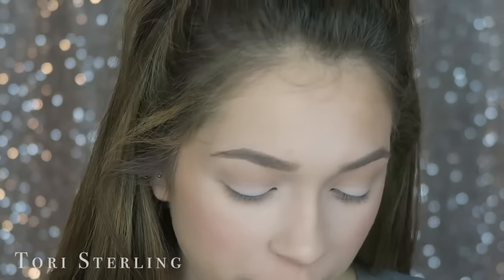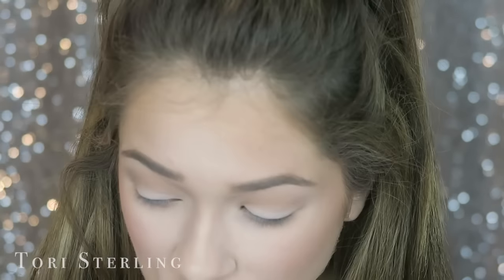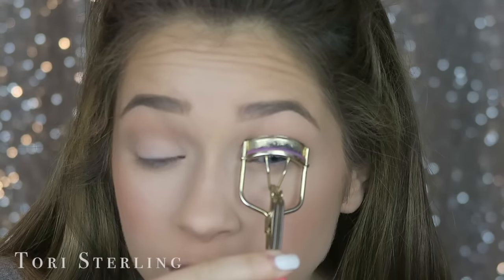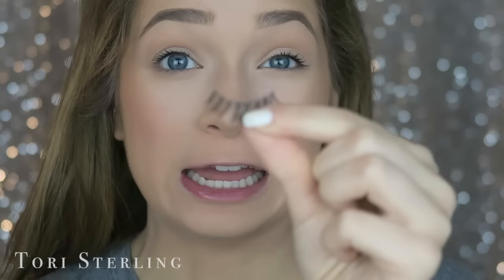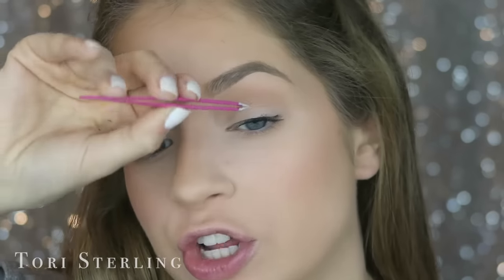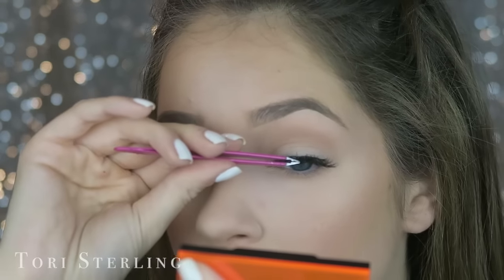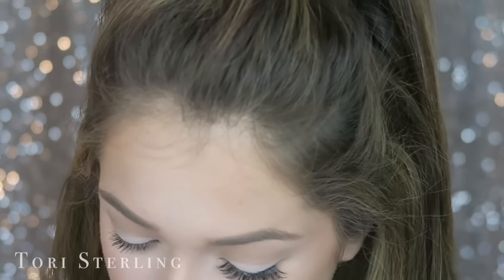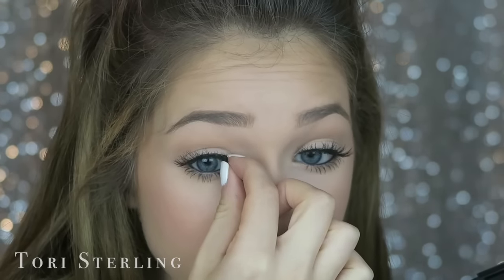How to Apply False Eyelashes for Beginners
How to apply false eyelashes for beginners! If you want to wear false lashes everyday, go for it. This is super simple and easy, beginners and pros can do this and maybe even learn a new technique! I wear false eyelashes everyday with my makeup routine and learning how to apply falsies is all about practice. This makeup tutorial will show you how to apply false lashes and goes all the way to the basics, such as ardell whispies and lashes from the drugstore, to the best type of lash glue to use! Applying lash glue is easier than you think. Try it out and get those lashes on!

♡ How I Went from Black Hair to Blonde IN ONE DAY

My Backdrops: (I have multiple here are the links to my favorites)
Champagne Glitter
Red Glitter
White Glitter
Black Glitter
Pink Glitter
Teal Glitter
Charcoal Glitter

Hi I'm Tori Sterling, an 18 year old lifestyle beauty guru from the East Coast. I make a ton of videos involving makeup tutorials, fashion lookbooks, DIYs, get ready with me, vlogs, challenges, and much much more. Make sure you subscribe so you don't miss out on any videos and also follow me on my social media such as Twitter, Tumblr, and Instagram to stay even more connected with me! See you in my next video!

Xoxo, Tori